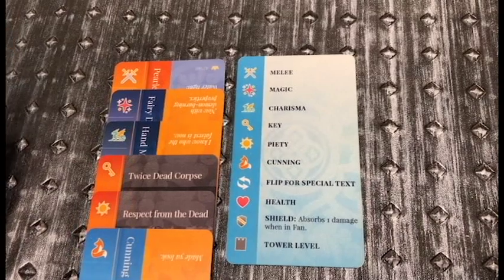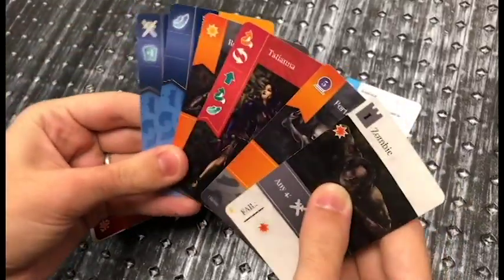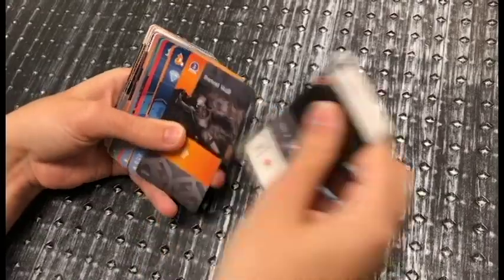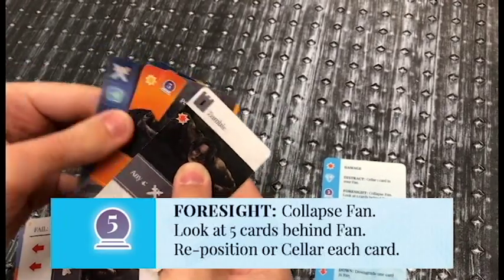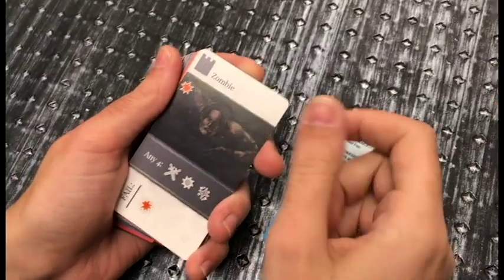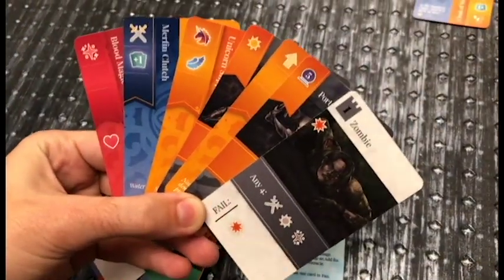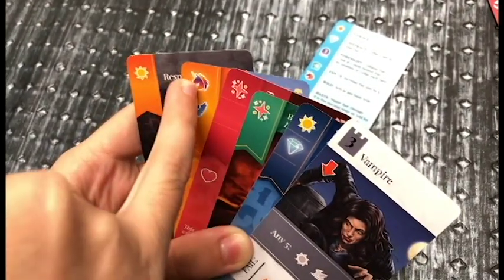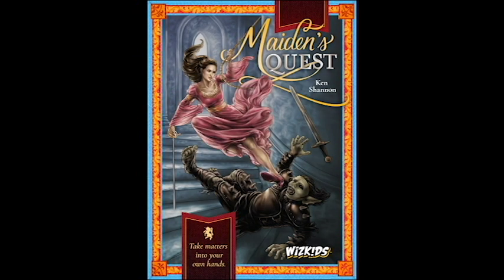Guide to Maiden's Quest Card Abilities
Cassandra describes the various symbols and card abilities in Maiden's Quest.